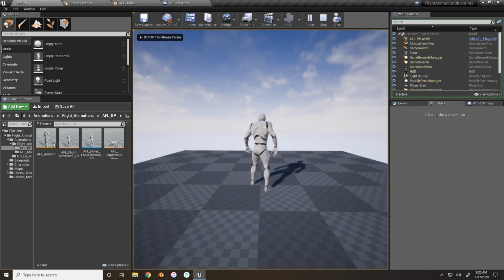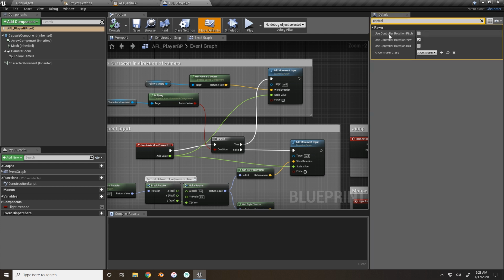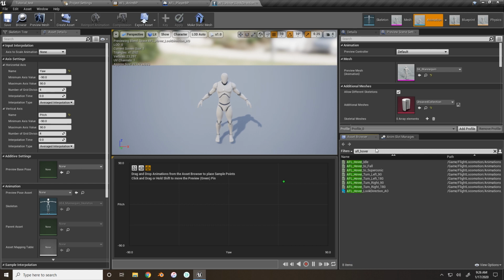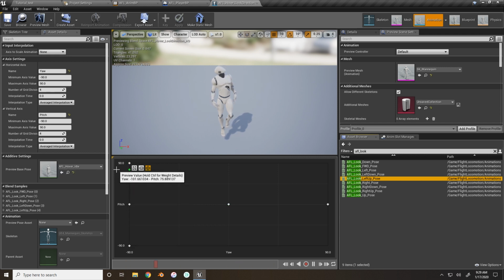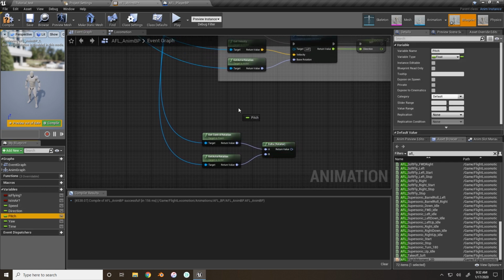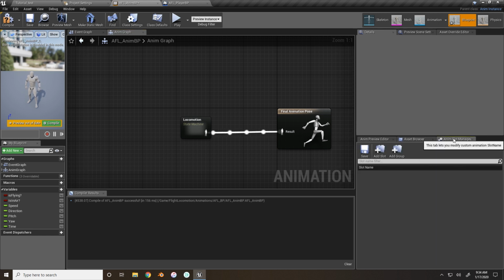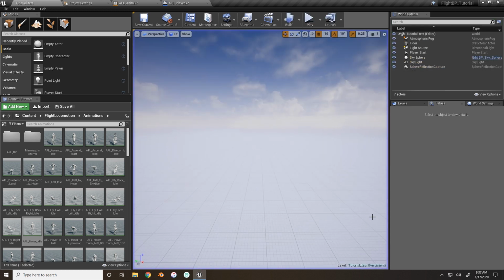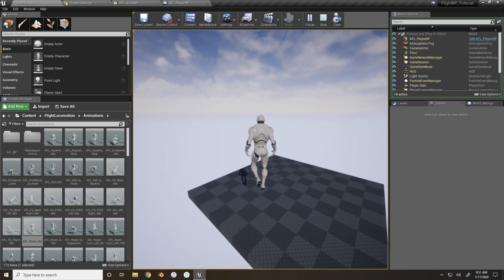Flight Animation Blueprint Creation - Part 2 - Aim Offset (UE4 Tutorial)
This is the second part in a tutorial series for creating the Flight Animation Blueprint. By the end of this tutorial you will have the character looking in the direction of the camera when hovering. Also, when you go to move your character, they will seamlessly rotate the rest of their body to face the direction of the camera. This set up will allow for you to add in your own AimOffsets when on the ground and then in the air. The next part of the series will focus on sprinting while flying.

There is a written tutorial, the link for the download is